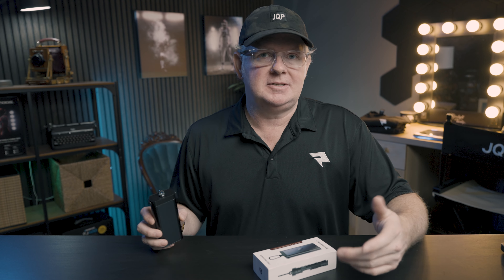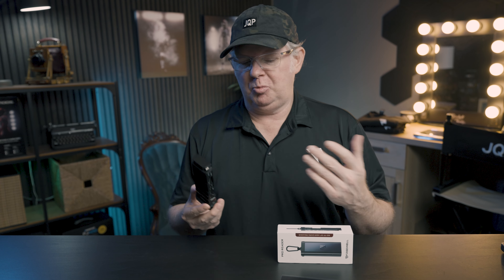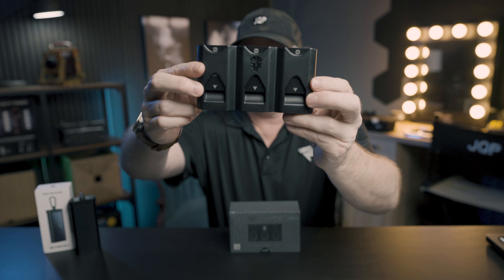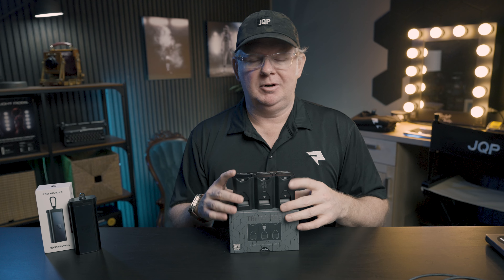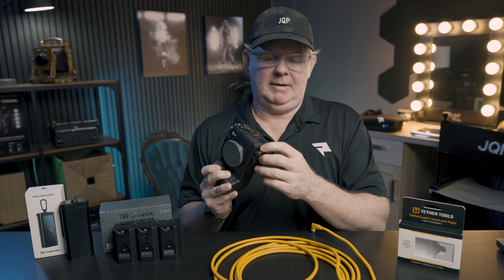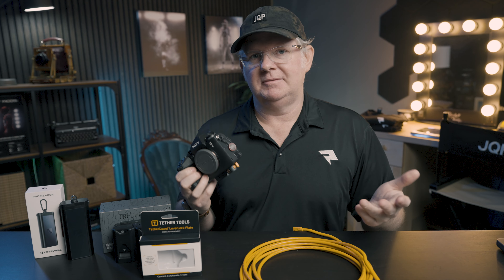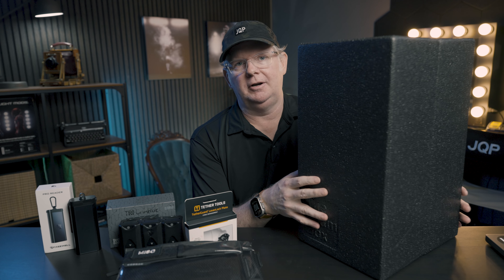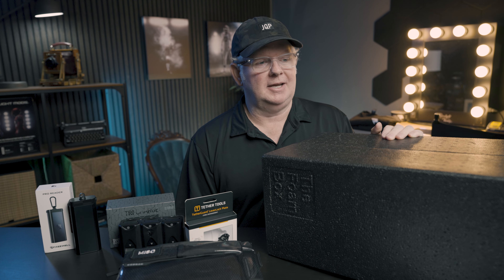FIVE Exciting GEAR Upgrades YOU need to see!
Gear Video Links:
Freewell Reader
Jupio Tri-Charge
Tether Tools TetherGuard
CRD Bag
The Foam Box

GEAR LINKS:
Pro Mist Filter:
Smoke Machine - Remote Controlled!:

STANDS:
Manfrotto Column Stand:
Impact Column Stand (Less Expensive)
Manfrotto (Extra) Grip:
Pelican Air 1615:
Tenba Stand Case:

BOOM LINKS:
Cambo Boom Arm:

Mathews Rolling Stand:

My Favorite Camera
Pelican Air 1615: